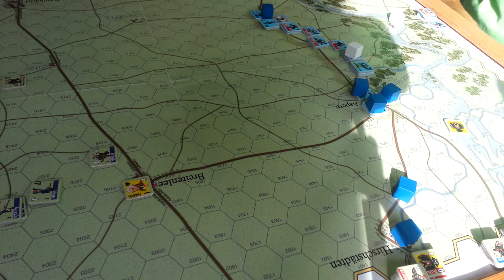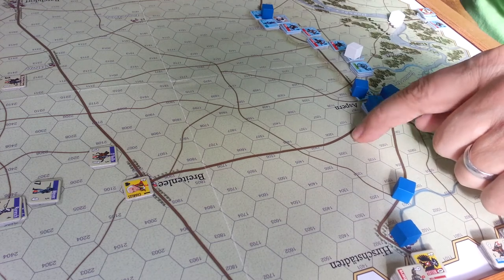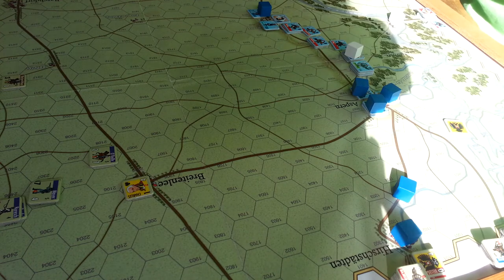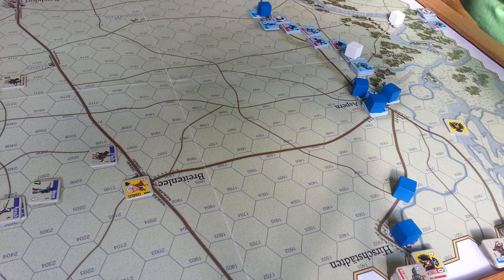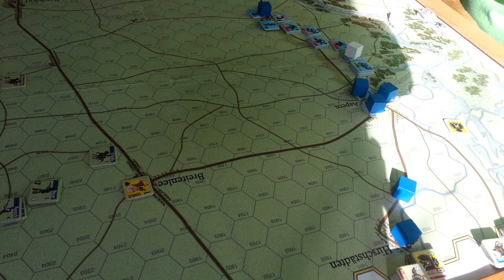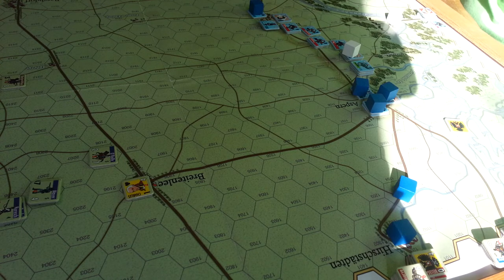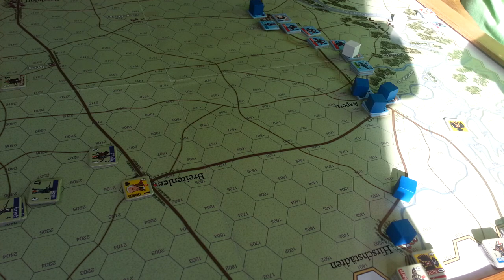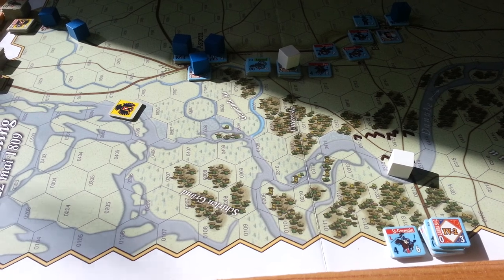Jours de Gloire: Aspern Essling, more stuff [1]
Note, that the comment on strength is per combat factors. Also I miss spoke on Lannes & Massena. As there are 2 chits for each leader.